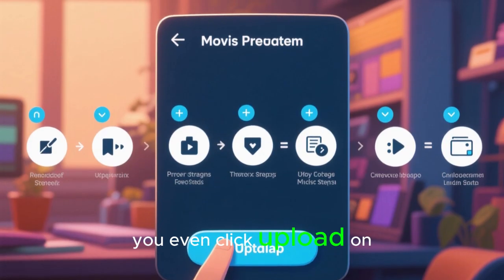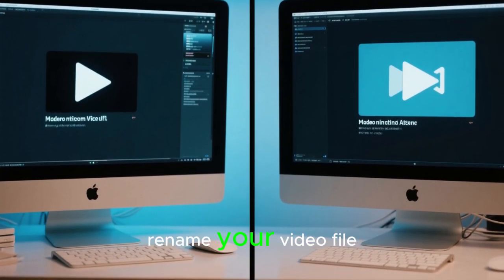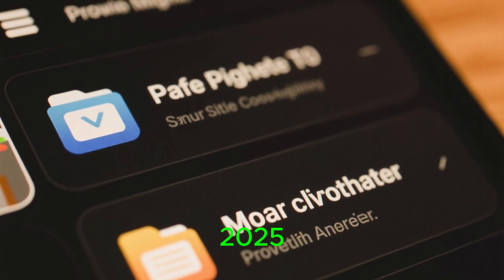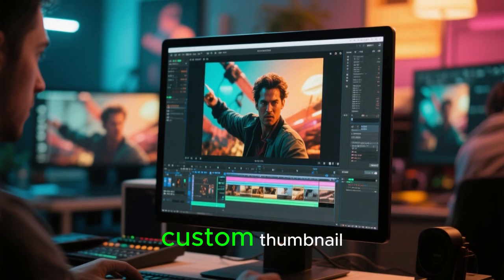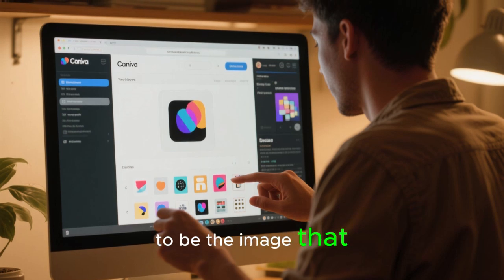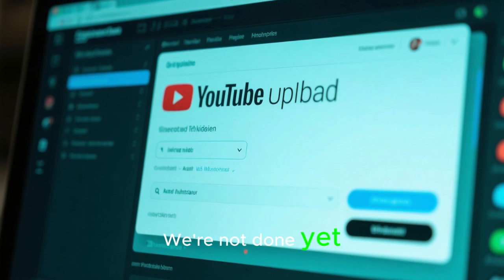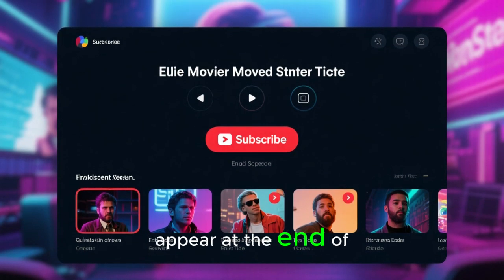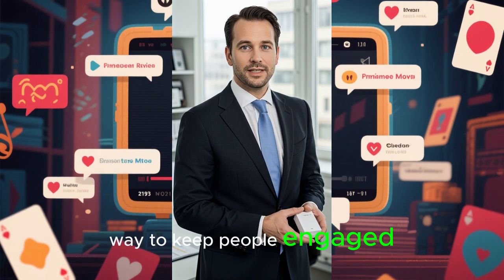The SECRET to Uploading VIRAL YouTube Videos in 2025 Revealed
Want more views on your YouTube videos? 📈 In this full guide, I’ll walk you step by step through how to upload and optimize your videos for maximum reach. From naming your files with SEO keywords, creating clickable thumbnails, writing SEO titles and descriptions, to adding timestamps, playlists, end screens, and cards—this is everything you need to grow fast on YouTube in 2025.

🔥 Bonus: Learn how to fix low-view videos and turn them into viral content by optimizing thumbnails, titles, and using YouTube Shorts.

👉 Watch until the end to discover my #1 secret for reaching millions of views!

📌 Try this free growth resource: [Landing Page Link]

Pinned Comment (SEO + CTA)

“YouTube success is all about optimization 🚀 From file names to thumbnails, titles, and descriptions—this guide shows you exactly how to upload videos the right way.

🚀 Want to know why your YouTube videos aren’t getting views?
It’s not just about content—it’s about optimization!

In this step-by-step guide, I’ll show you how to:
✅ Upload your video the RIGHT way
✅ Use SEO keywords to rank higher
✅ Fix low-view videos & turn them into VIRAL content
✅ Leverage Shorts & playlists for more growth

👉 Free growth resource: [Landing Page Link]